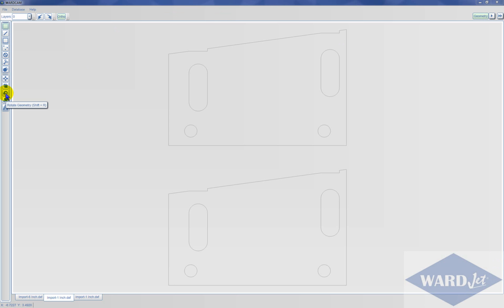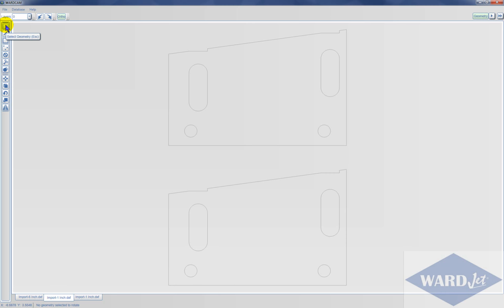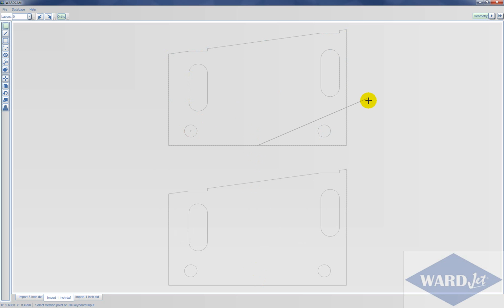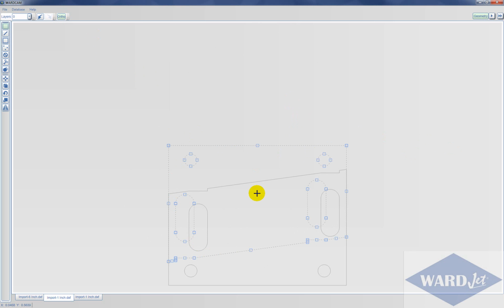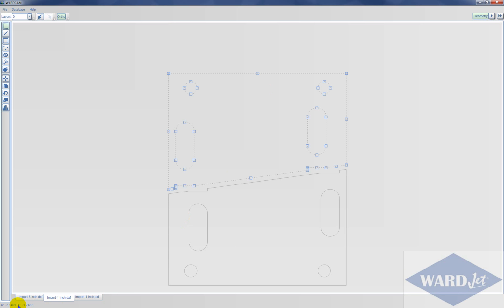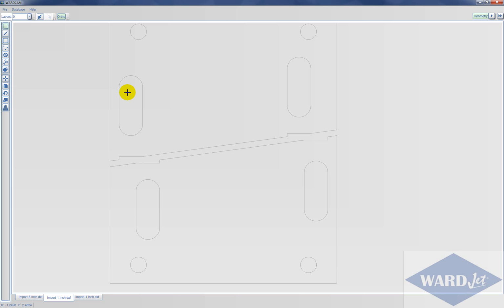WARDCAM - Rotate and Move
How to rotate and move in WARDCAM